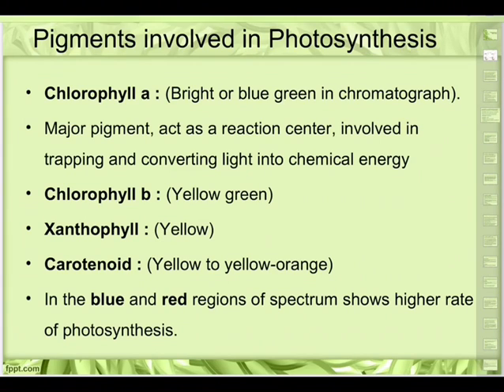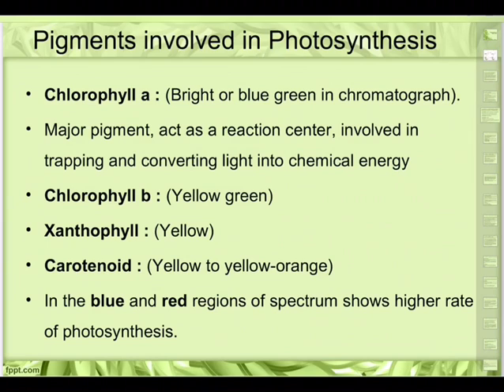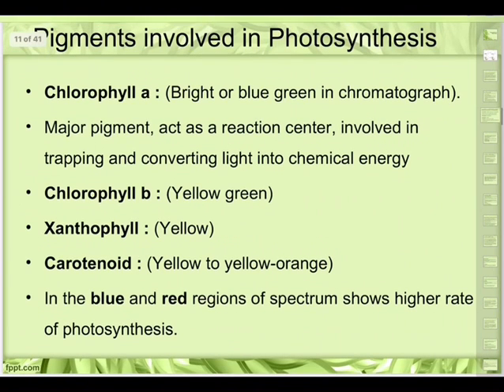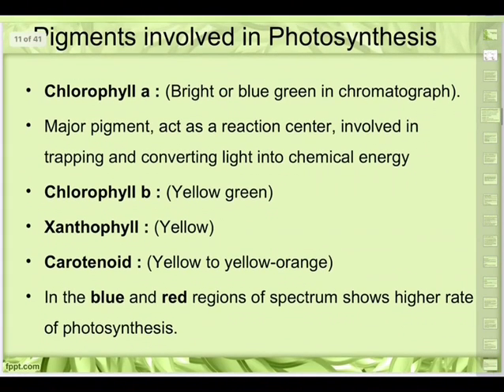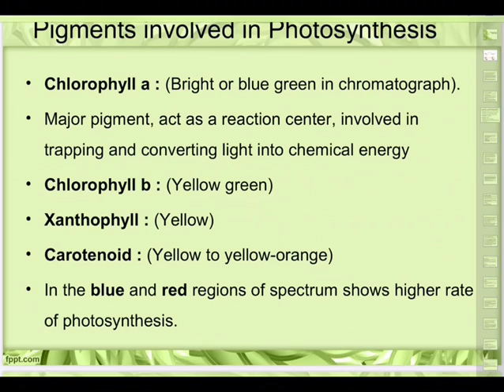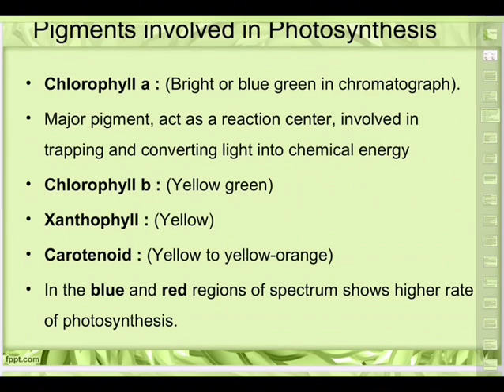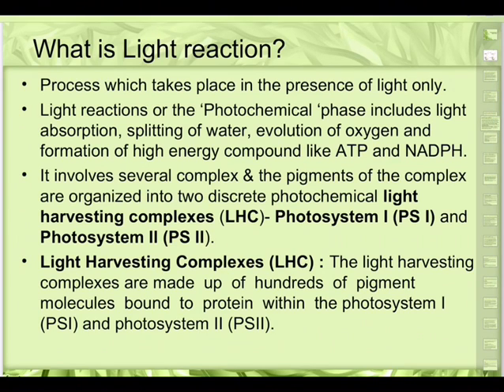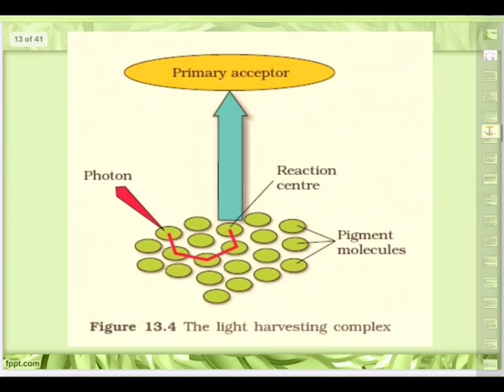Class 11th Biology Photosynthesis